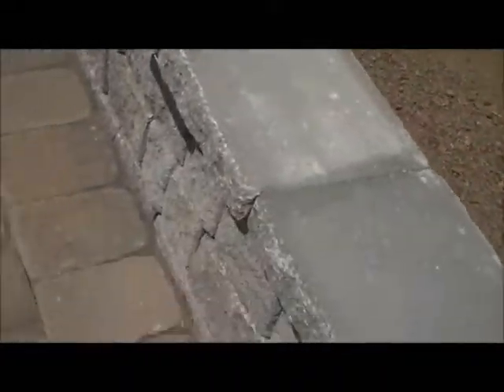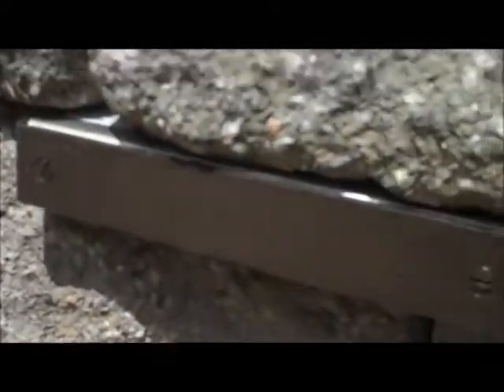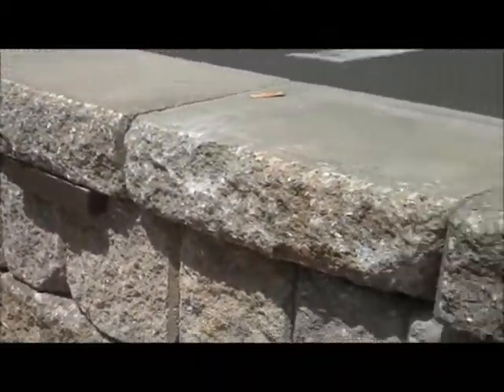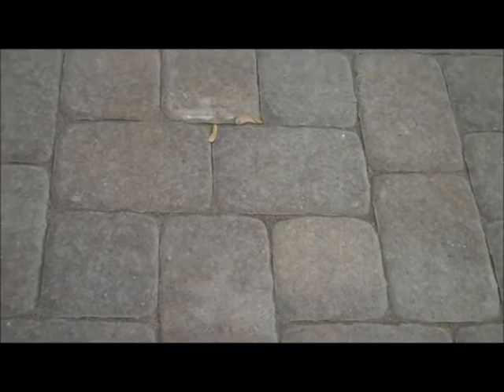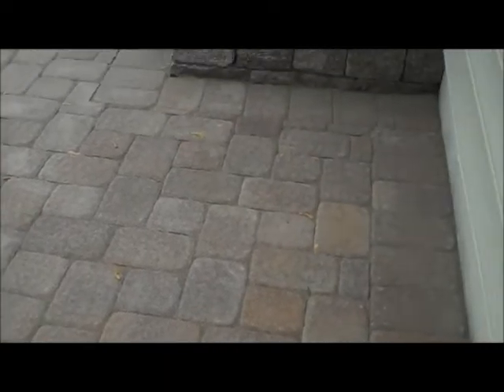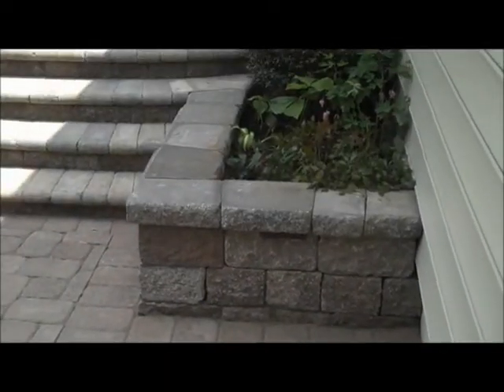Retaining Wall-Patio.Landscape Design: Bucks County, PA: orserlandscaping.com